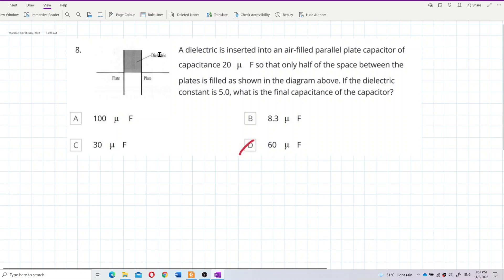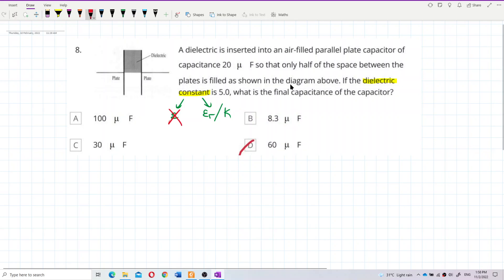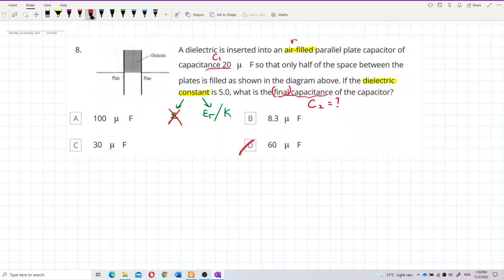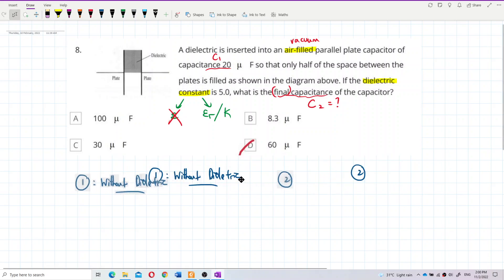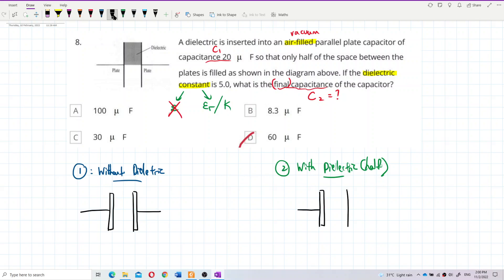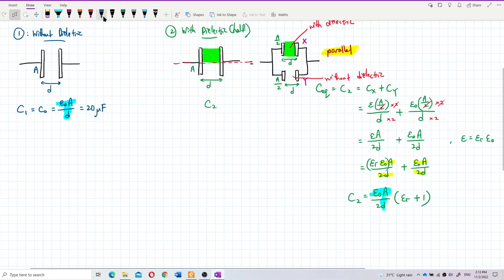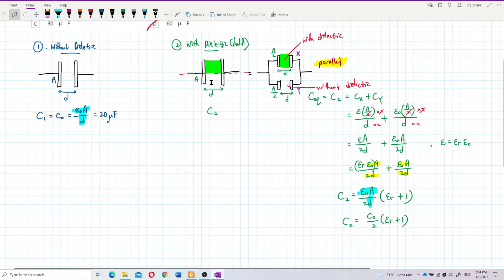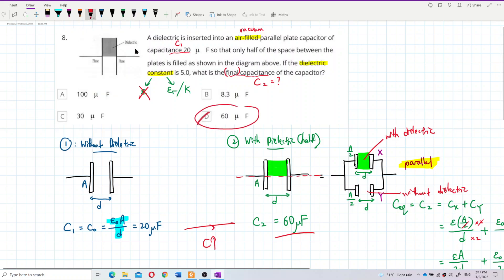Matriculation Physics: Capacitors with Dielectrics (Q7)